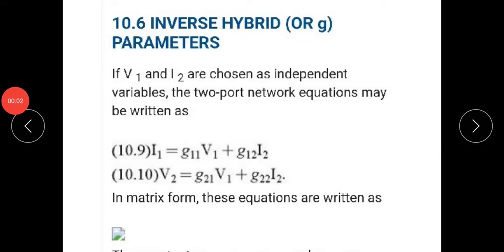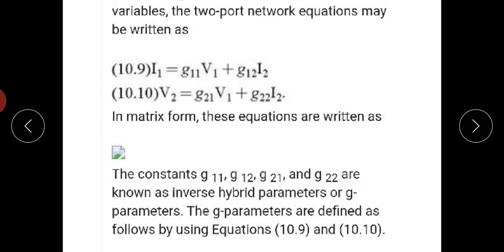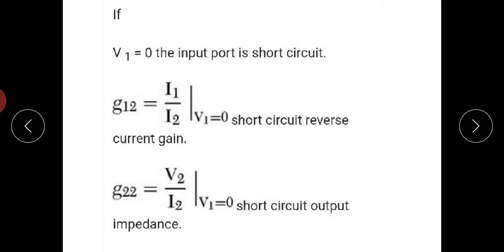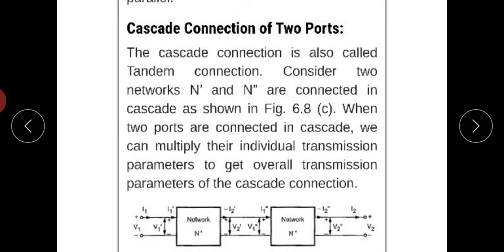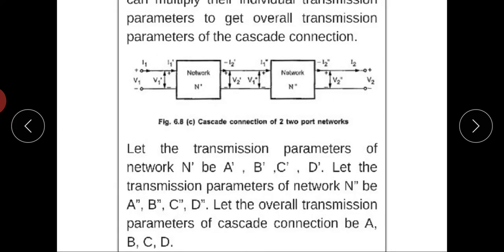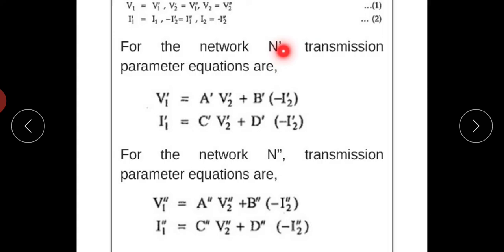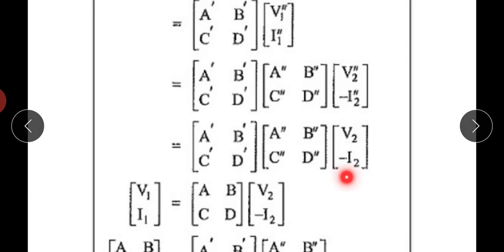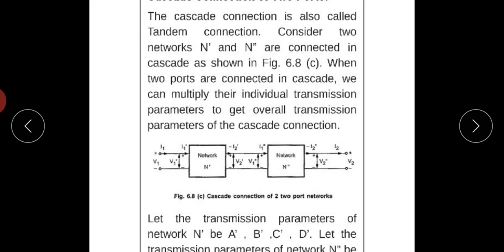Inverse hybrid parameters and cascaded connection.